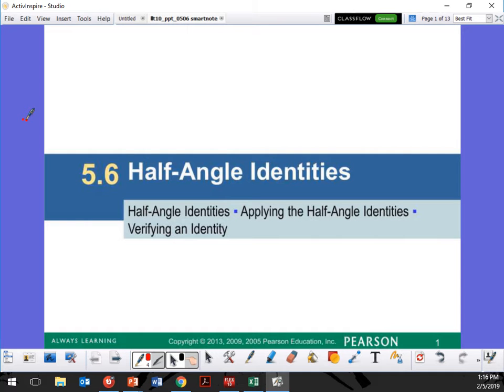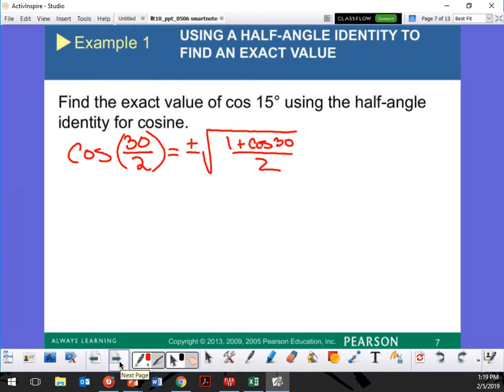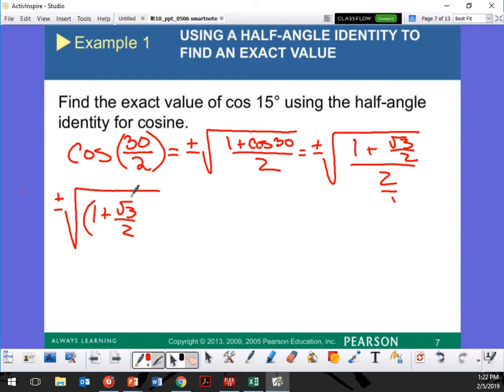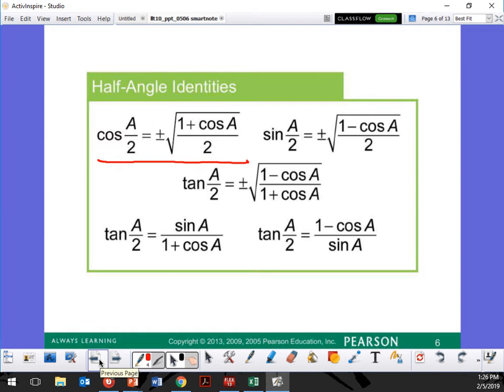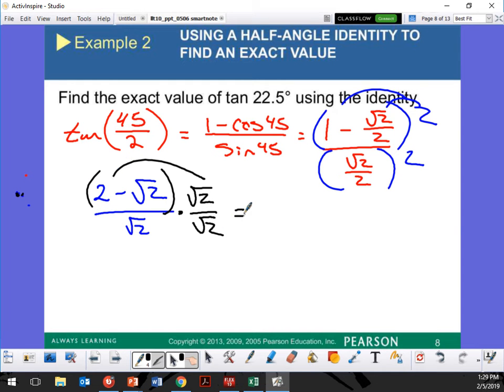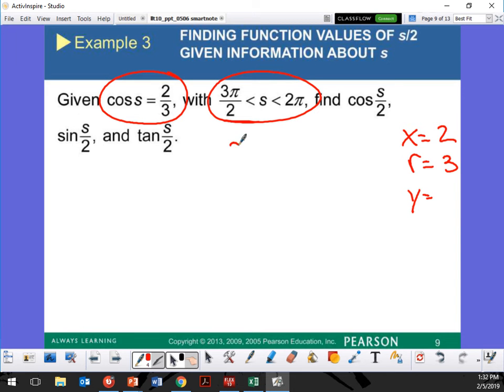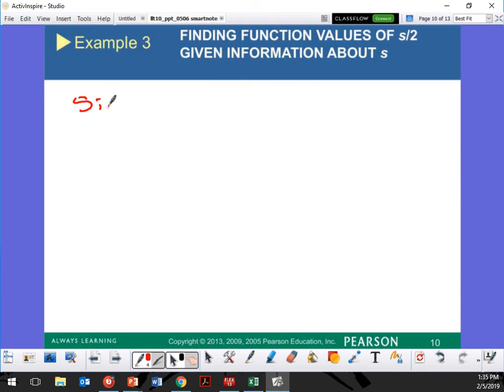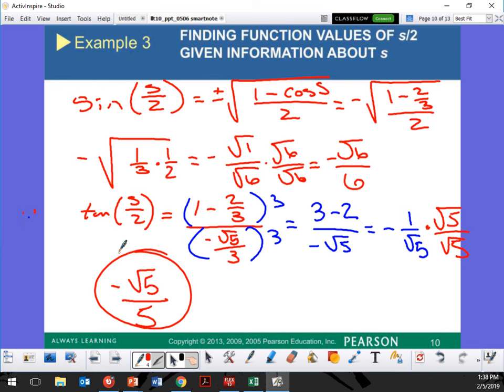Trigonometry 2 5.6 Notes 1